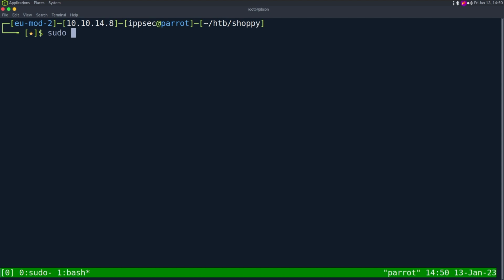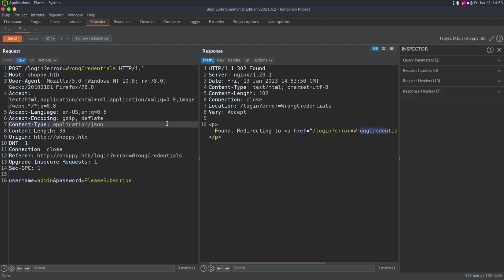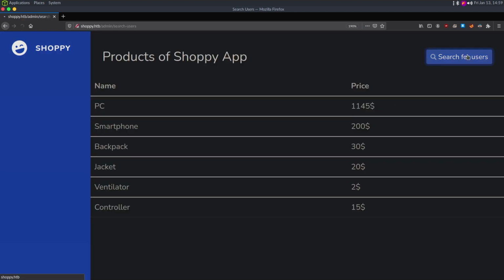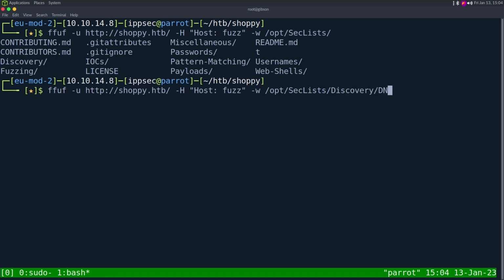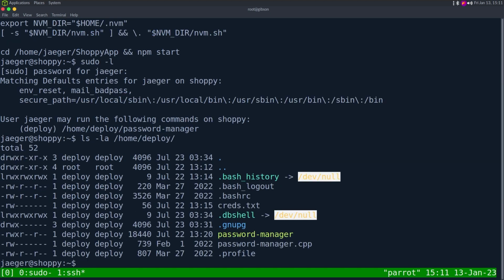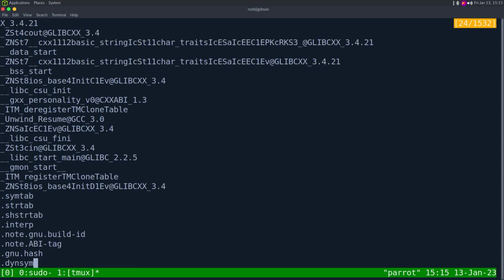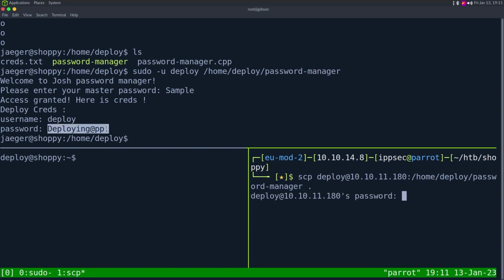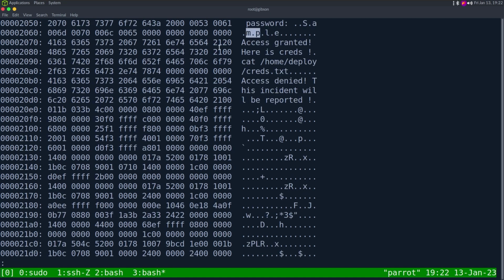HackTheBox - Shoppy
00:00 - Intro
01:00 - Start of nmap
01:55 - Taking a look at the web page
02:30 - Discovering it is NodeJS based upon the error message [MasterRecon]
03:40 - Performing NoSQL boolean injection (mongodb) to bypass authentication
06:45 - Working payload for the NoSQL Injection.
09:30 - Dumping the user database with more NoSQL Injection and using CrackStation to get the password
12:00 - Using ffuf to find the mattermost.shoppy.htb subdomain
14:20 - Logging into MatterMost and getting a credential
15:50 - Log in as the Jaeger user and use strings to get a hardcoded password from the password-manager binary
20:20 - SSH into the box as the Deploy User, discover we can run Docker commands and use that to privesc by starting a new container that mounts the root fs
24:00 - Exploring the Password-Manager binary in Ghidra